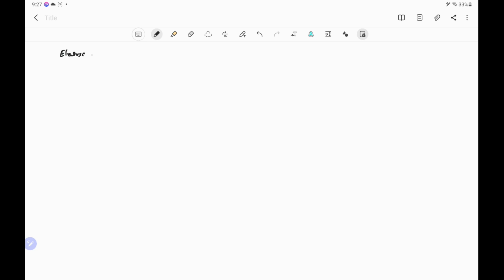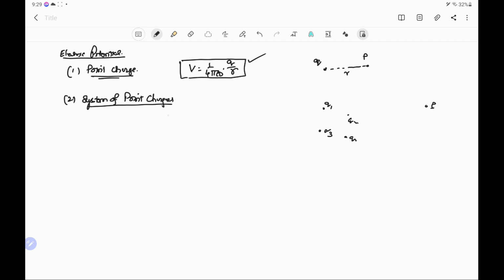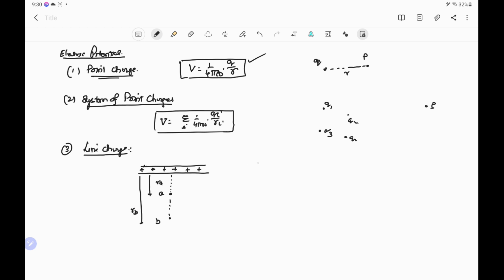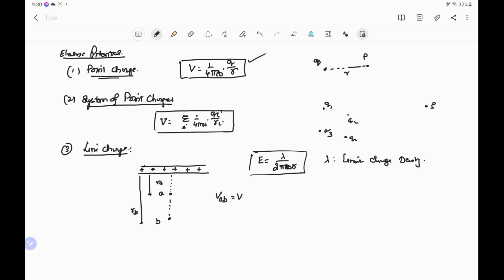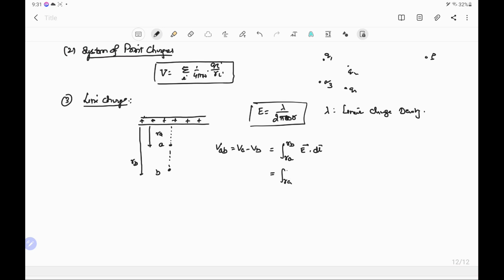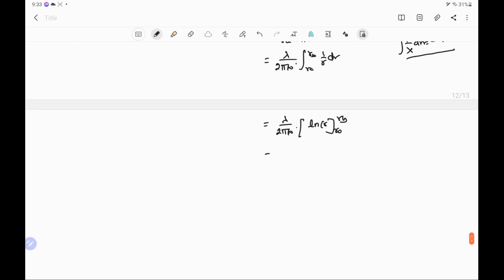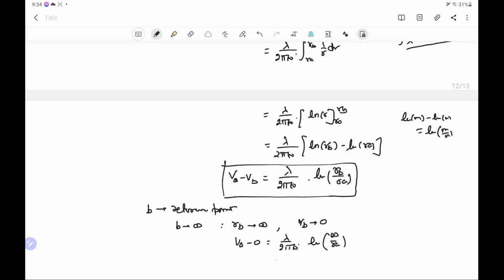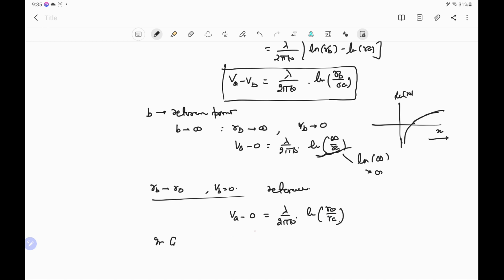Electric Potential: Electric Potential due to point charge, uniformly charged infinite line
This video explains the following :
1) Derive the Electric Potential due to point charge
2) Derive the Electric Potential due to a system of point charge
3) Derive the Electric Potential uniformly charged infinite line